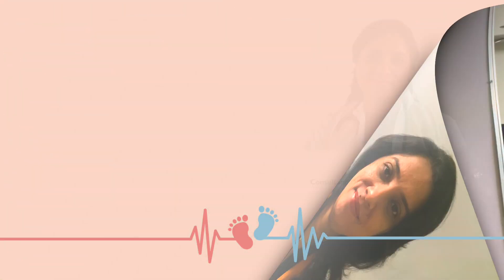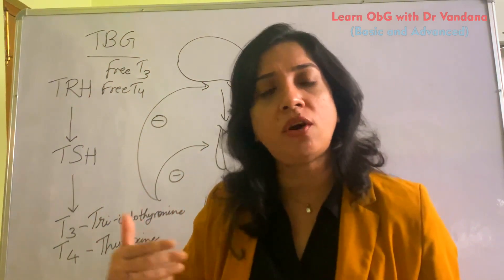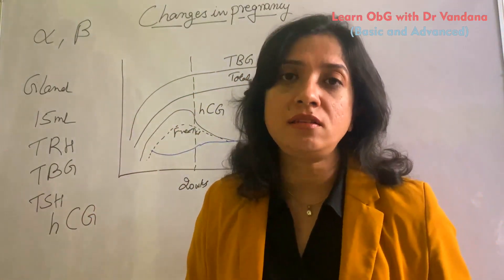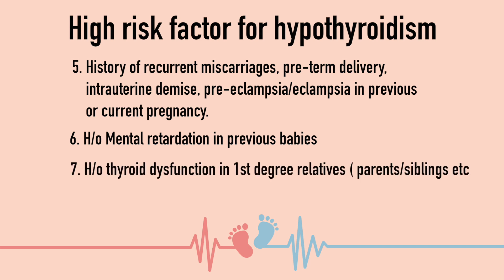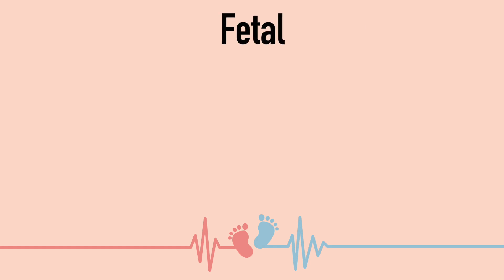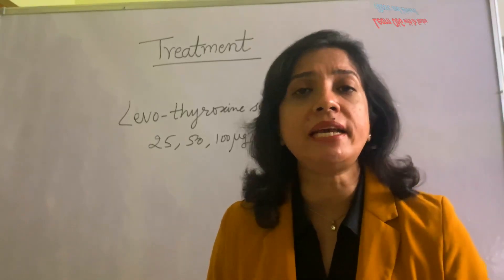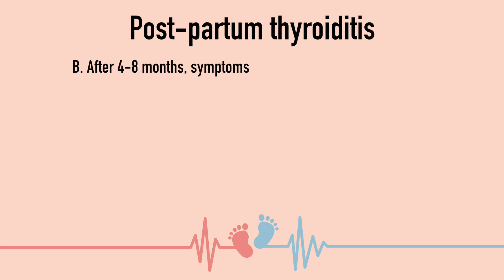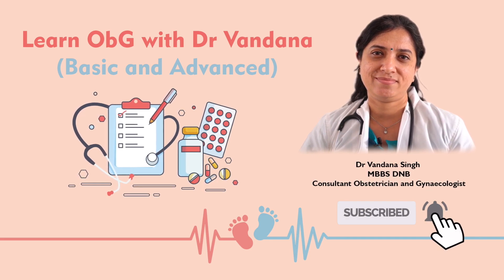Episode-6 Hypothyroidism in pregnancy & post partum-thyroiditis (हिन्दी में) by Dr Vandana Singh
EP-6 Hypothyroidism in pregnancy & post partum-thyroiditis